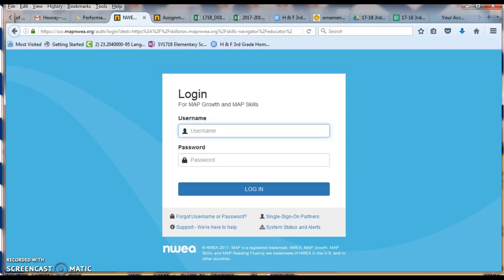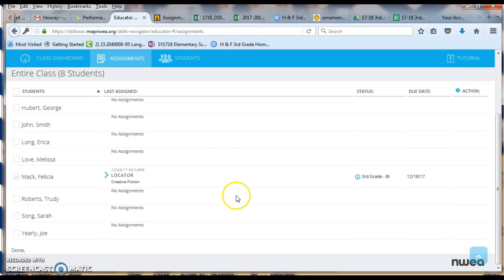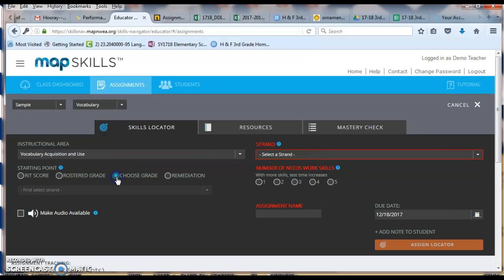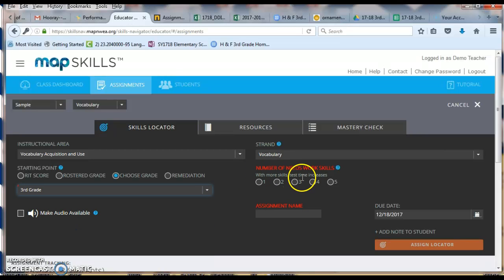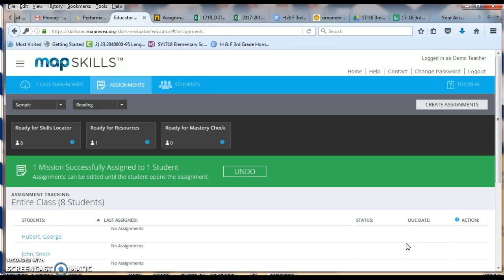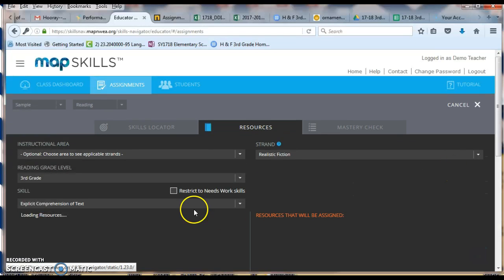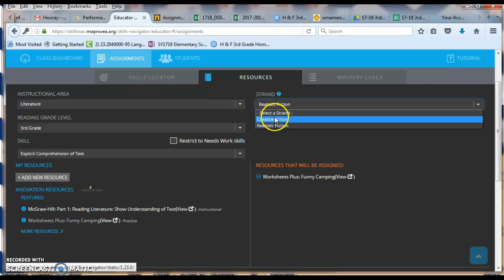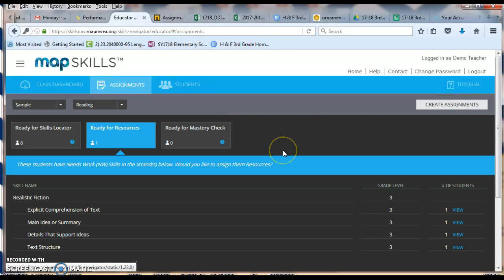Teacher MAP Skills Test assignment